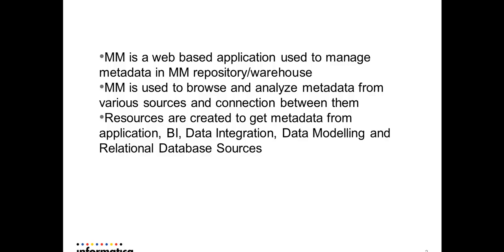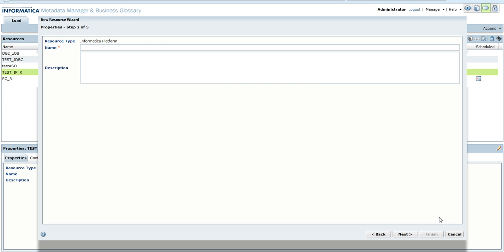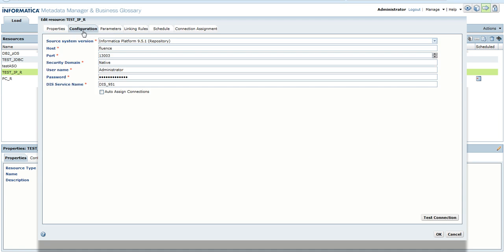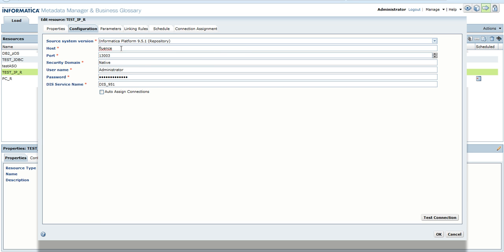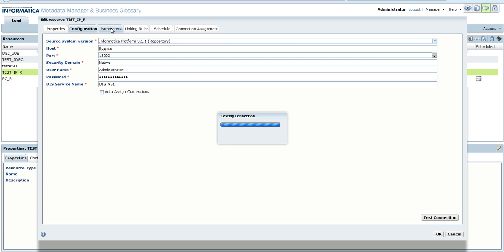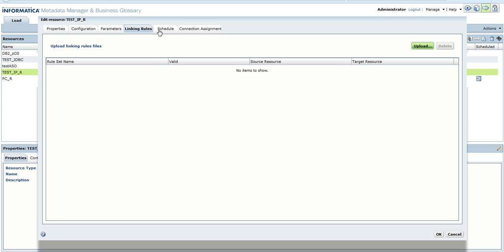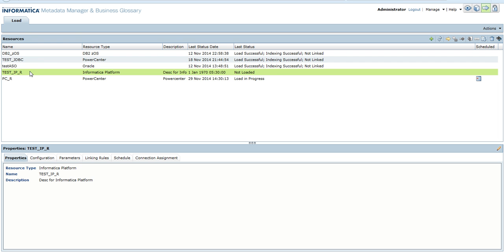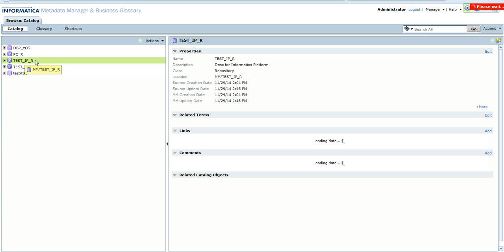Creating an Informatica Platform resource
This video explains how to load an Informatica Platform Resource or Data Quality objects into Metadata Manager.